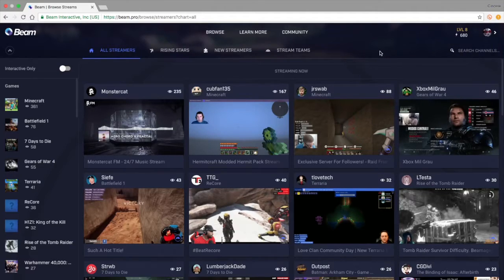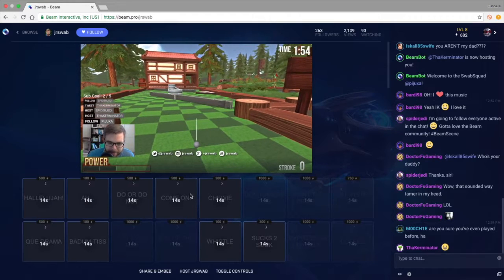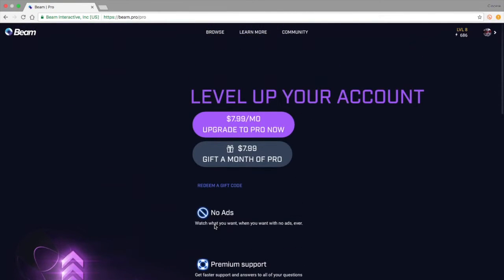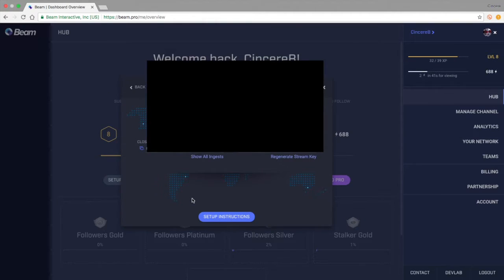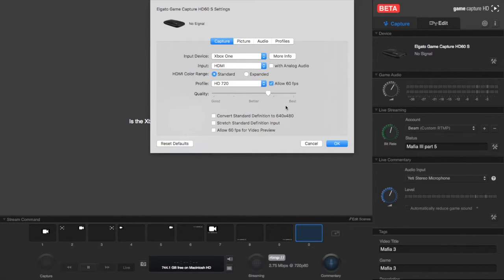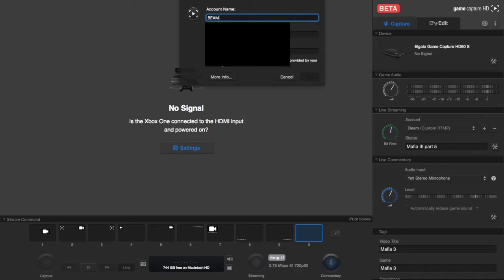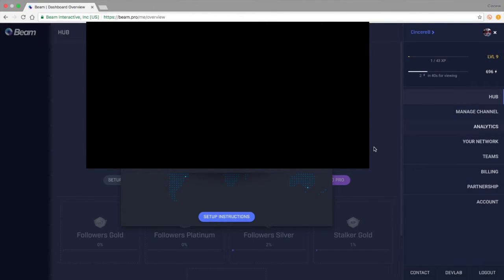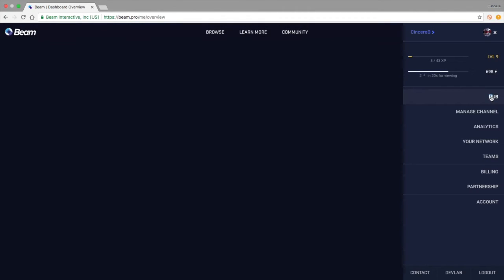How to setup Elgato HD 60s for live streaming on Beam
Little info about Beam: 0:00 - 05:42
Setting up Elgato HD 60s: 05:43 - 12:11
Ending thoughts about beam 12:08 - 14:18

This video was done few weeks ago but never posted it, I hope its helpful if you are looking for a new place to do Live Streaming Gaming.

Amazon wish list

Follow me on Beam @CincereB
Follow me on Periscope @ CincereB
Follow me on YouNow @ CincereB
Chk out my Shirts @ cincereb.spreadshirt.com I've been here since 2012 but never really pushed but now im going to be doing new updated shirts etc soon.

Send Me Something for reviews, fan art/letter Etc.. To:

CincereB

8121 46th Place W Unit D2
Mukilteo WA 98275